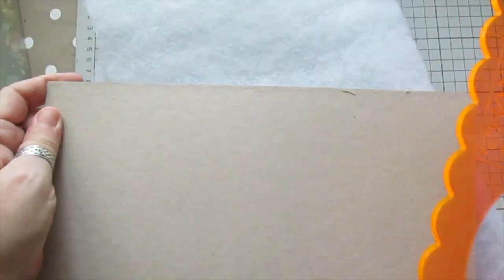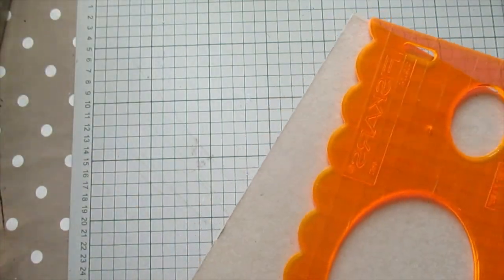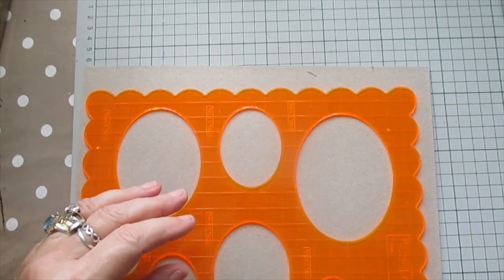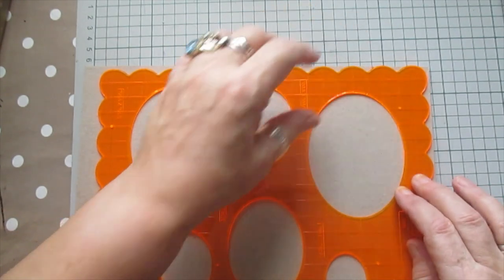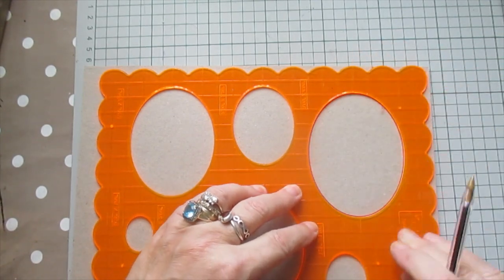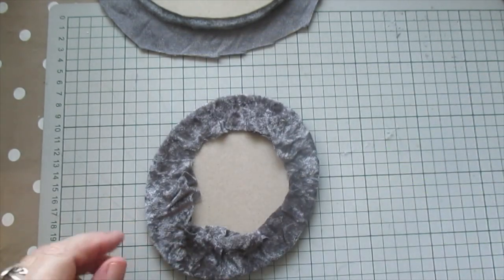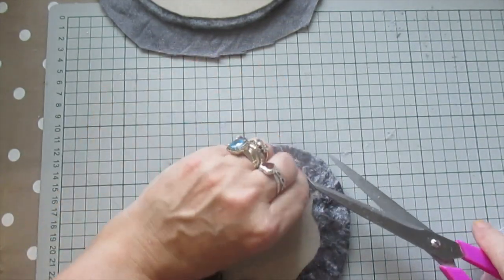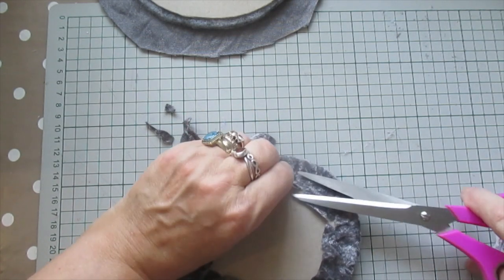2 x Gorgeous Chic Smokey Grey Plaques tutorial - jennings644 - Teacher of All Crafts